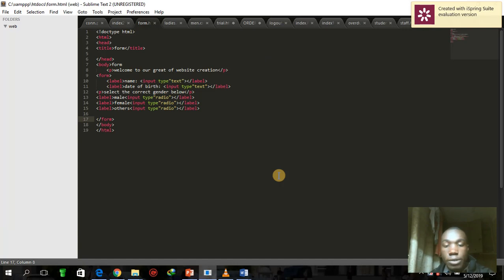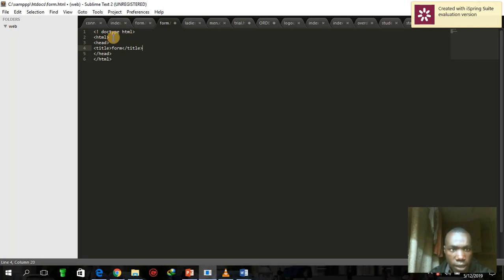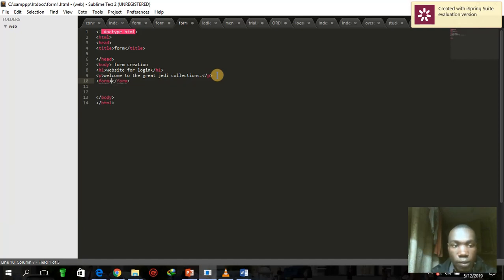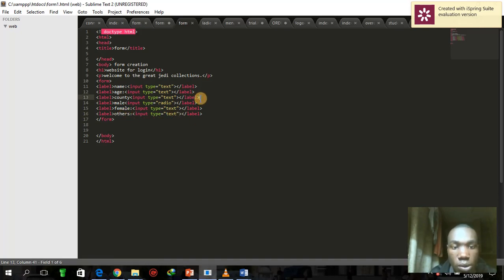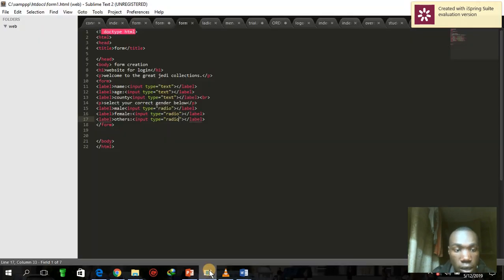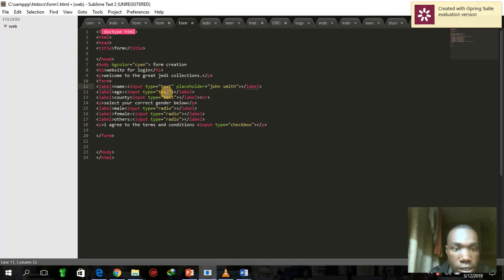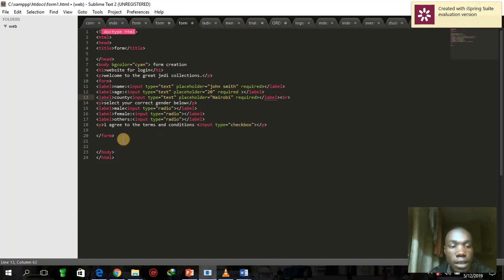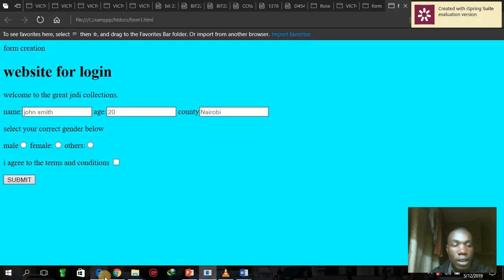Website creation using sublime text editor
How to create a form in a website.